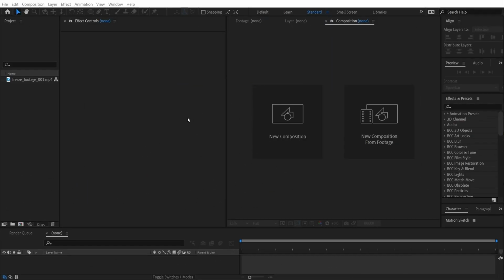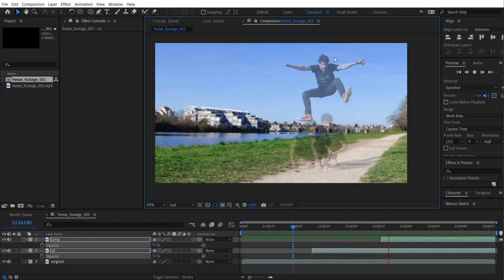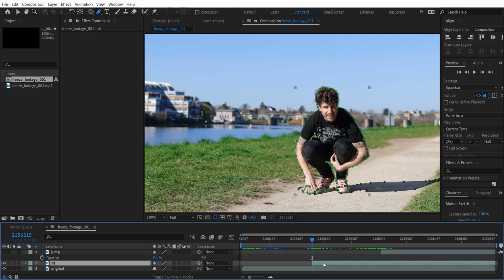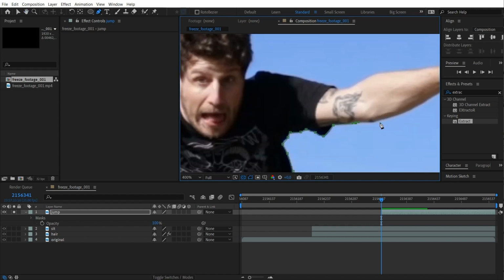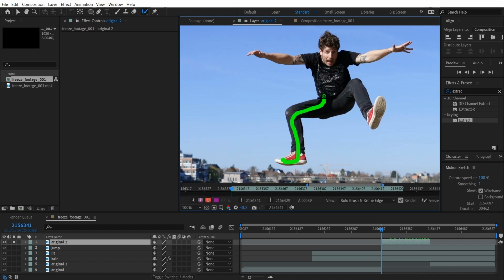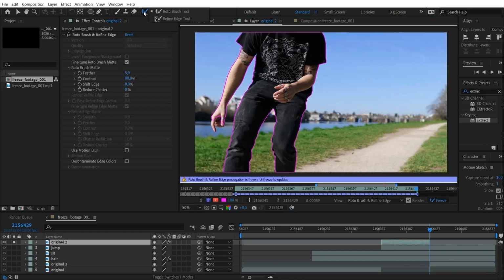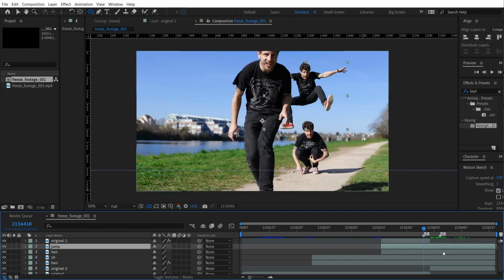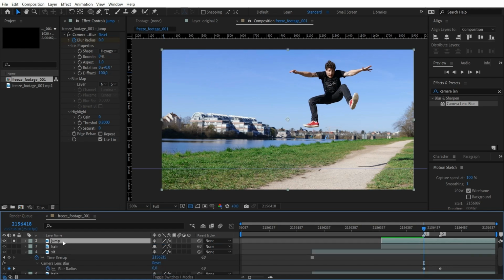How to create a Freeze Time Effect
Create a TikTok Freeze Frame Video in After Effects - quick and easy

00:00 Intro
01:22 All about Shutter Speed
03:45 Setting up the scene
07:02 Freeze Frame
09:02 Key out hair
14:22 Roto Brush
19:50 Focus pull
22:40 5 Second Selection
23:44 Outro

In this new tutorial by flomotion you will learn how to create the famous Freeze time effect that you have seen on instagram and tiktok.
At first I am going to show you same really cool and interesting camera tips and tricks to get you started. You will learn all about the shutter speed, the shutter angle and the exposure time, and how that can help with your freeze time effect workflow.

You will learn how to set up your composition in after effects, and how to create a super easy freeze time, where the frozen frame sits on top of the video!
But I will also go one step further and show you how to create this but this time with the freese frame behind the footage! So I am going to show you the roto brush tool to get this done!

You will also learn some tips and tricks along the way, about the keylight effect, the luma key as well as the extract effect.
And as a bonus I am going to show you how to create a fake focus pull using the camera lens blur effect!

We will also jump into photoshop to show you how to cut yourself out of any photo in less then 5 seconds with the automated selcetion tool! Select the object, create a mask and you are done!

This tutorial will be super easy to follow along as I am showing everything from beginning to end! Therefore it is perfect for absolute beginners as well as trained professionals

"Hey hello and welcome to this really fun tutorial by flomotion,

because today I am going to show you how to create this really hip freeze time effect as you may have seen on instagram and tiktok.

Because the shutter speed defines how sharp your image and therefore also your freeze frame will be!

So here is a quick lesson all about shutter speed:
as you may know, to see a video smoothly, you need to record a cerain amount of frames per second (FPS)

But back to the exposure time: of course you can shoot faster than 1/25s of a second. with some cameras even up to 1/4000th or even 8000th of a second.

Now let's bring this a bit further form picture to movie: so far we know, that the faster we are shooting, the less blurry our image will be! So the video has less motion blur!
And maybe you have seen, that film cameras and also post procudtion software like for example After Effects will calculate motion blur not with shutter speed but with a shutter angle..

Lets look back: in the old film days, the film strip moved through the camera, and then the film was exposed, so the singel picture was taken.
And this is done 25 times a second
And in the same speed the shutter was spinning! So for each of the 25 frames the shutter spins around one time in front of the image.

And to adjust the exposure time, there was simply a cutout in the shutter wheel. So if you only have 180° of the shutter, the film will be therefore exposed for half the framerate...
And also 180° is standart these days, because the motion blur resulting from that is what looks most natural to the human eyes!

So for 25 fps a 180° shutter means 1/50 exposure time

But now I also know why I did not like math back in school

but anyways

All you need to know for now is, that the smaller the cutout, the smaller the degrees and the angle, the shorter the image gets exposed. So a small degree means less motion blur

If you would like to use some elements from Action VFX for your personal project you can find their products here:

And here you will also find many free elements.

VIDEO EQUIPMENT:
Camera:
Blackmagic Design Pocket Cinema Camera 4K
Lenses:
Monitor:
Feelworld FW 279 4k
Extra Stuff:

PHOTO EQUIPMENT
Camera:
Canon EOS R
Lenses: